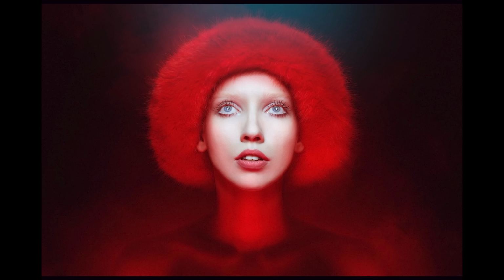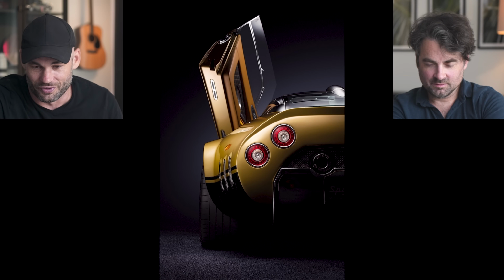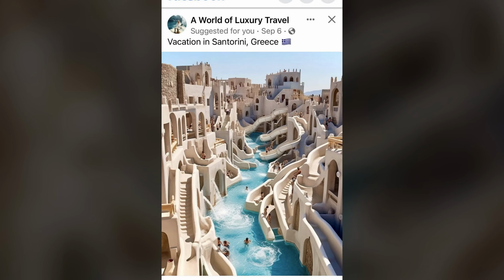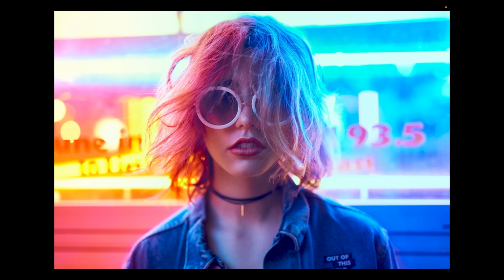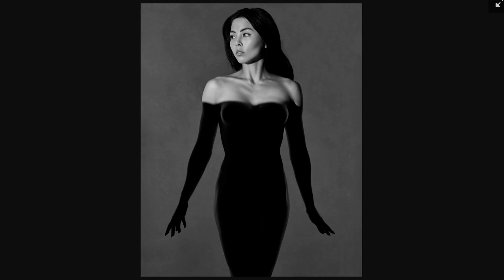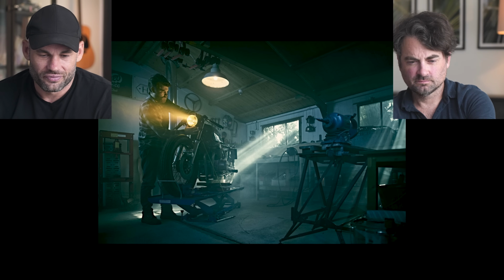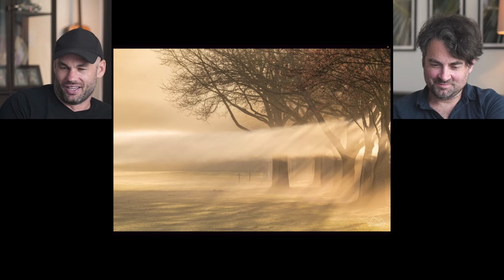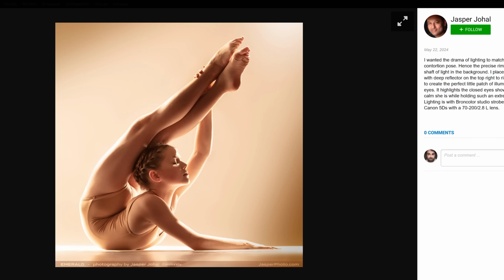How is this Lighting Possible?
Fstoppers Photography Tutorials!

💻Software📀
Adobe Creative Cloud